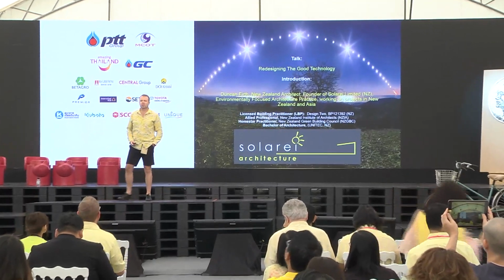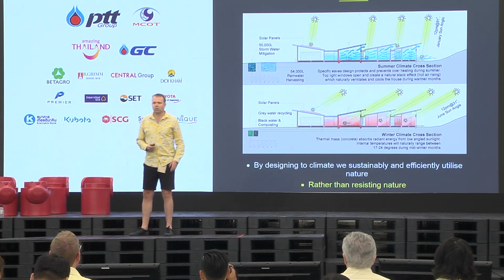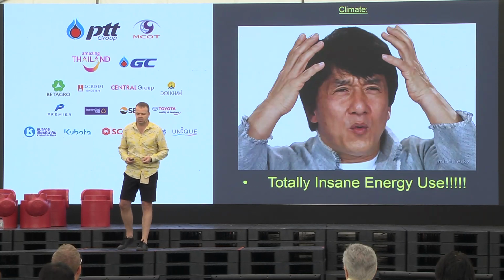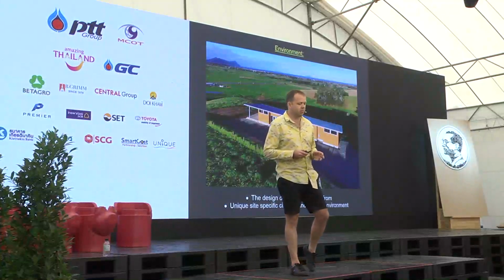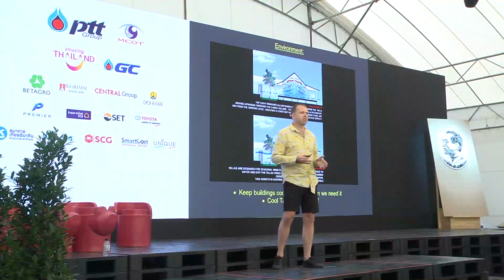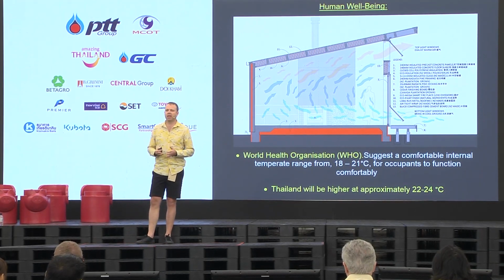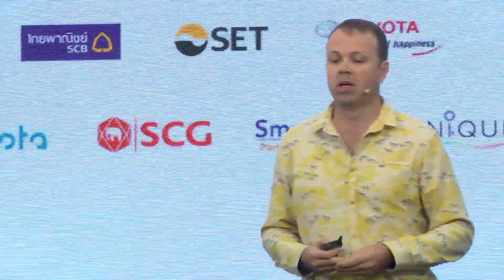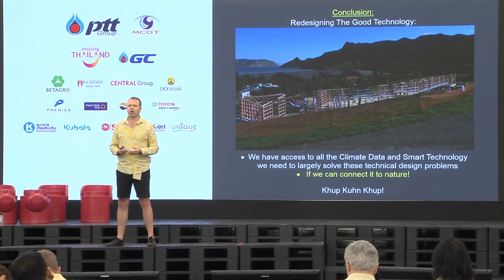Solarei Architecture, Duncan Firth, Key Note Speaker at Sustainable Brands Bangkok, Thailand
Topic: Redesigning The Good Technology

Premise: “Connecting the Human World, to the Natural World, through Environmental Sustainable Design, and Thinking”